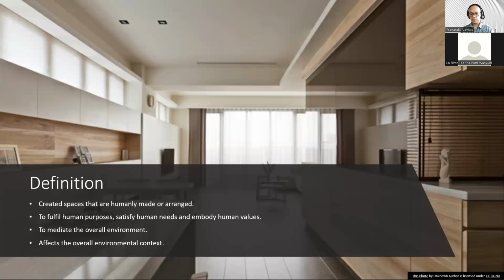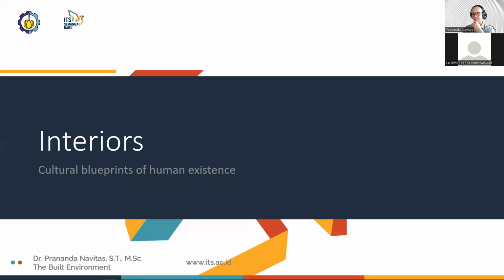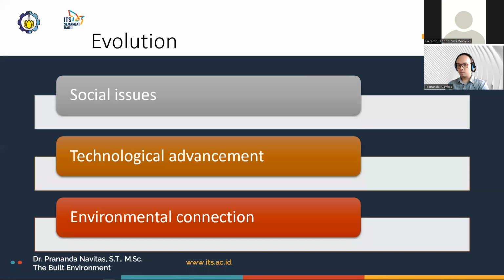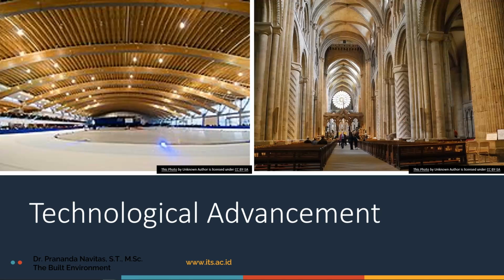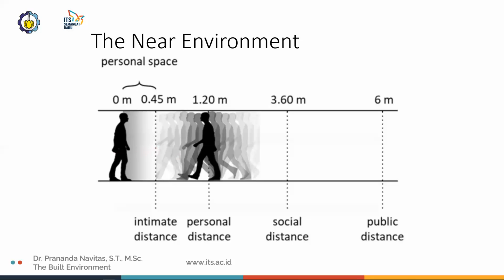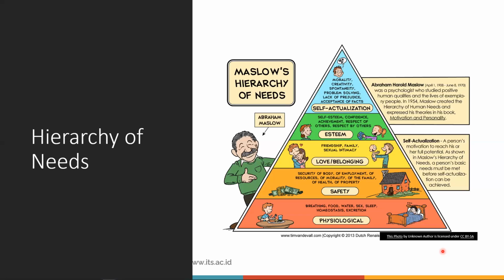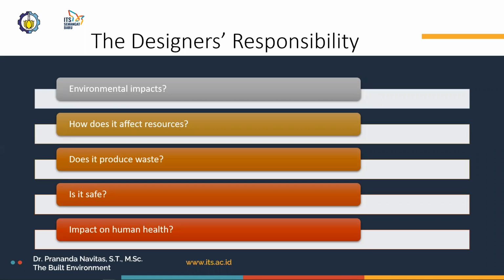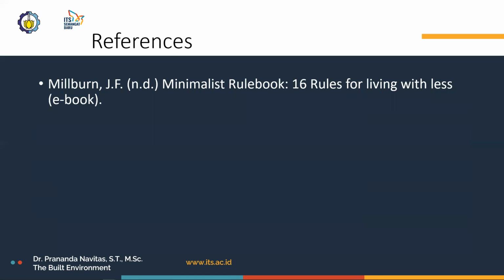Pengantar Lingkungan Binaan [IUP] - Week 3 2022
Pengantar Lingkungan Binaan [IUP] 24/02/2022. Department of Urban and Regional Planning ITS, Surabaya 60111.